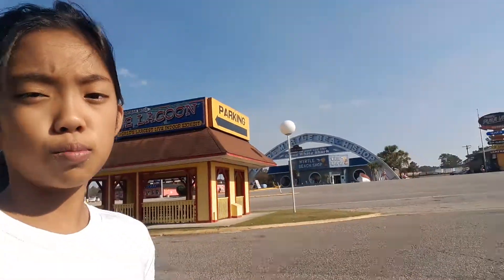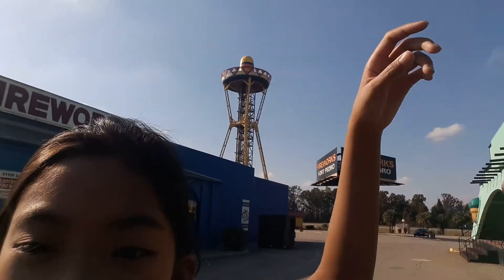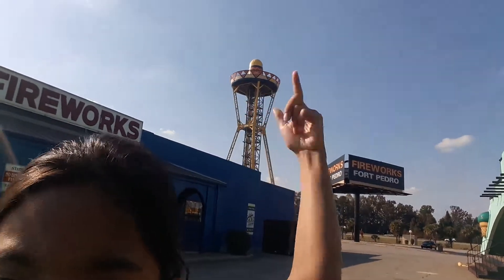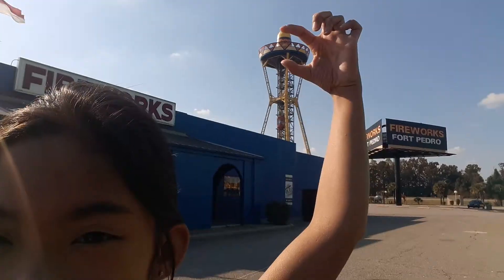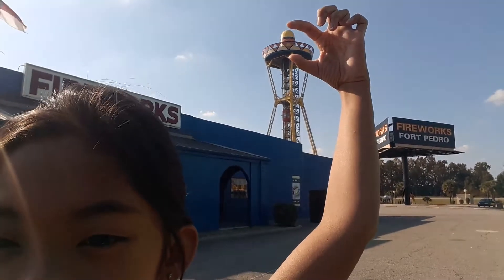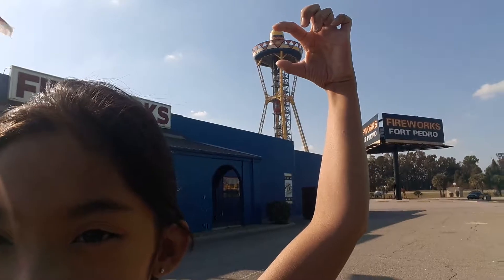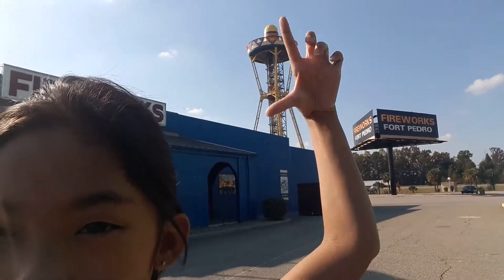Destination: South of the border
South of the border -Dillon, SC